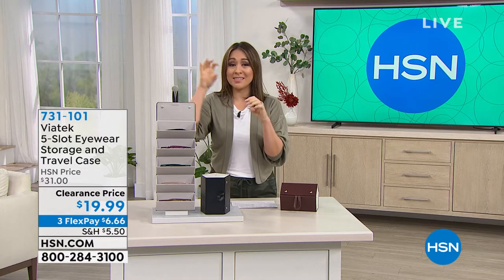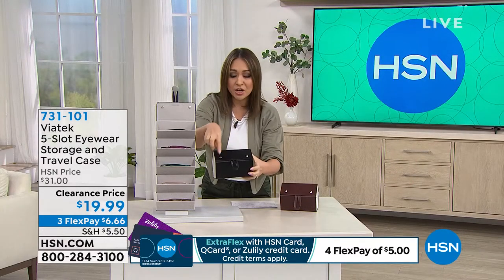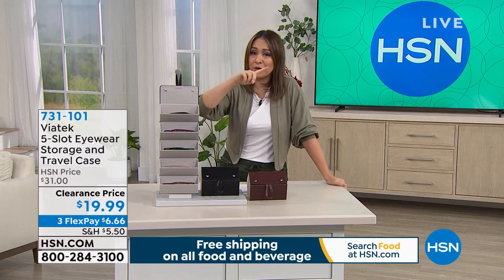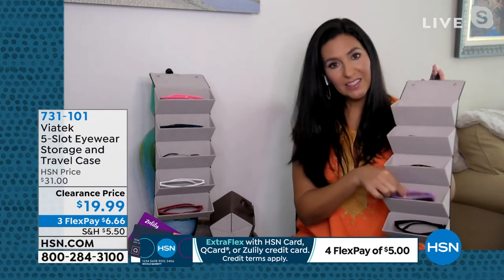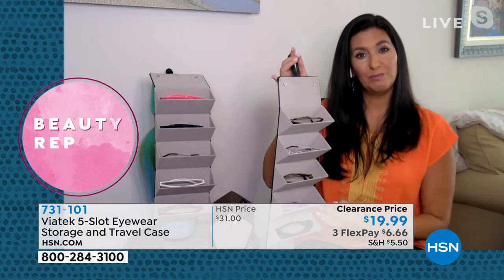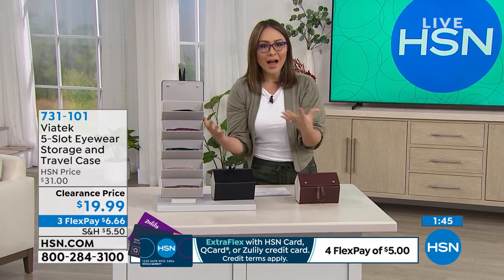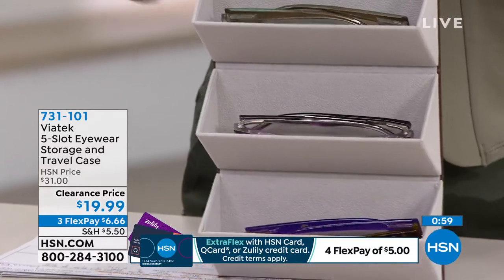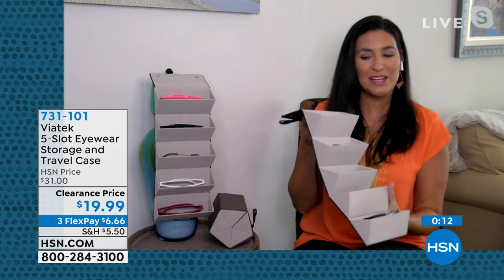Viatek 5Slot Eyewear Storage and Travel Case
Sunglass case